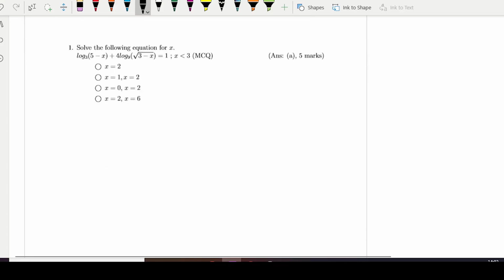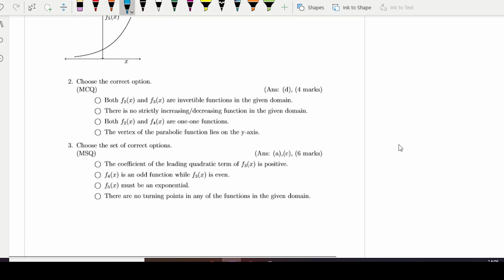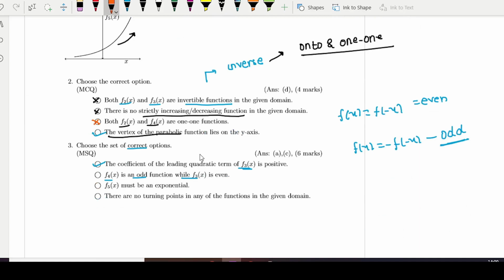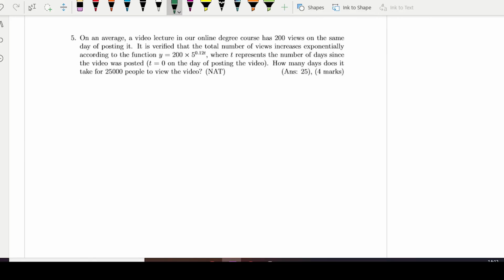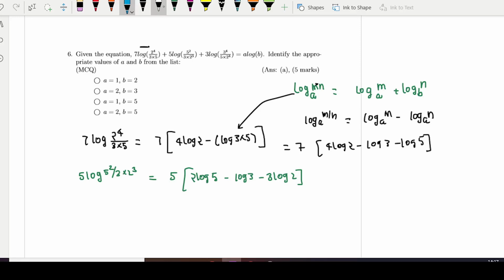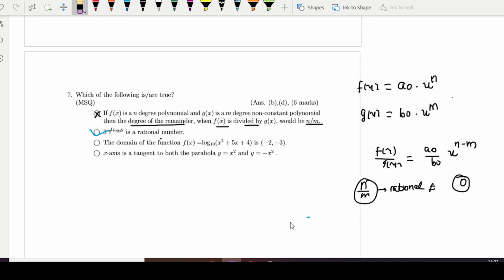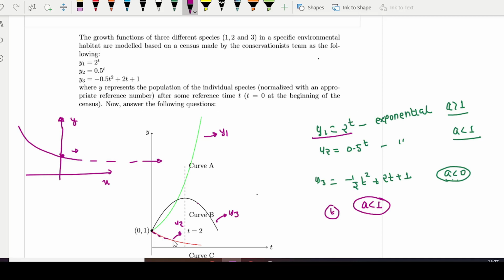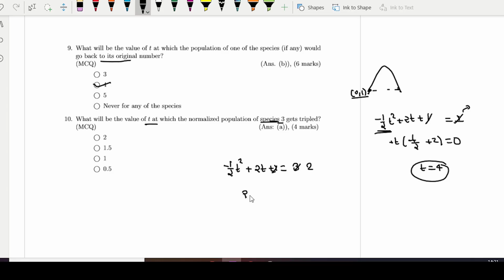IIT Madras Bsc Online Degree Mock Test 1 Solution Quiz 2 .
📚 Book lovers AMAZON is providing FREE 200,000 audiobooks(  Books that speak❤️ to u) and a mix of bestselling Indian and international authors  for 1 month . Whatever your passion, your interests, or favourite authors, there’s a perfect audiobook for you to try out -

○ Coordinate Geometry Book-
○ Algebra Book-
○ Calculus Book-
○ Play with Graph Book-

○ Introductory Statistics,by Neil Weiss (Author)-
○ Computational Thinking: by G Venkatesh, Madhavan Mukund -

○ English-1 Books.

○ Logitech HD Webcam-
○ Logitech Wireless Keyboard and Mouse Combo-
○ Sony Earphone-

The solution TO IIT Madras Bsc Online Degree Mock Test 1 Quiz 2 .